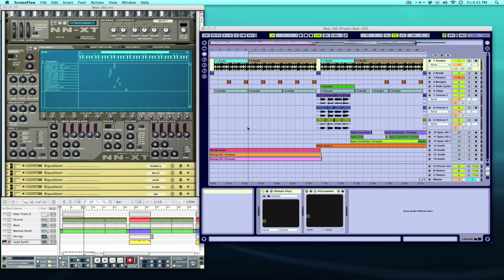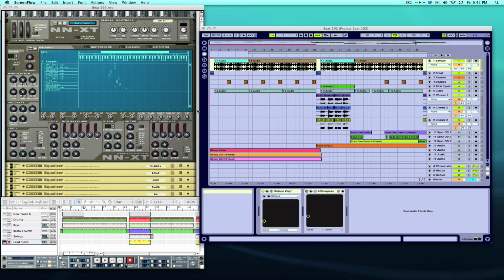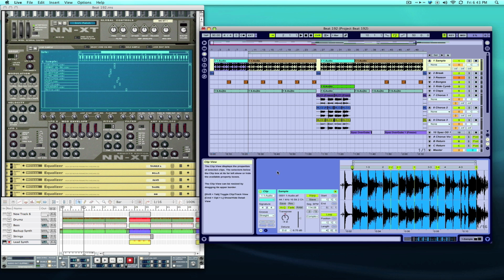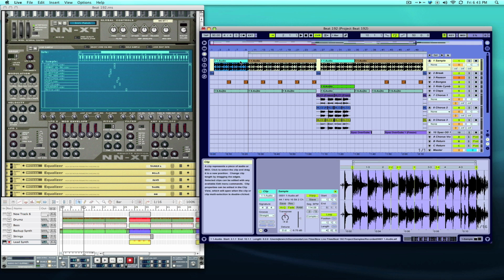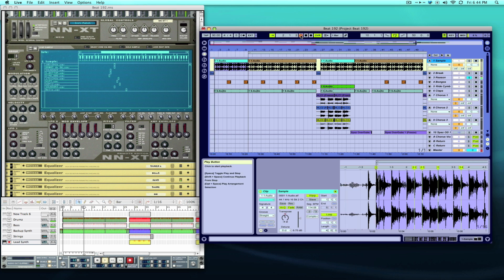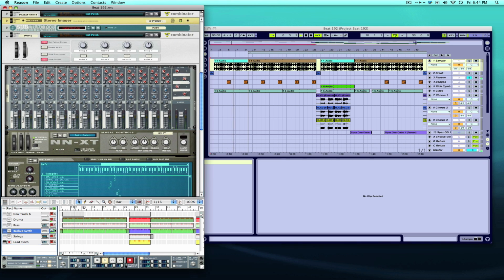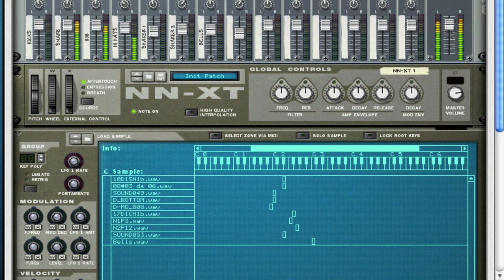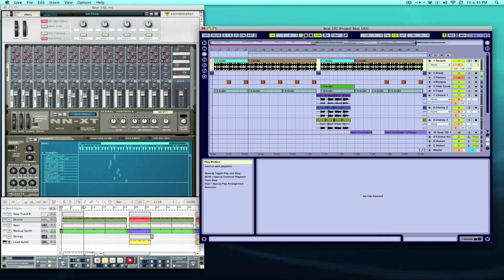Music Production 101 - Layering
Alright guys. Lookin' at another Music Production 101. Where we just take some time to talk about different tips and tracks and terminology for music production. Just showing up a little bit of what layering is and the type of things you can use it on. Just remember if you have any questions shoot them on my way. I can't do this without a fan base. There's no point ya know.